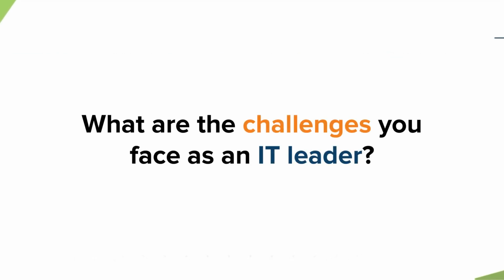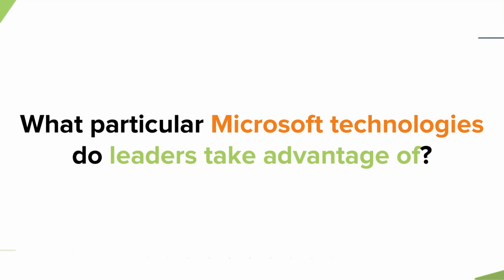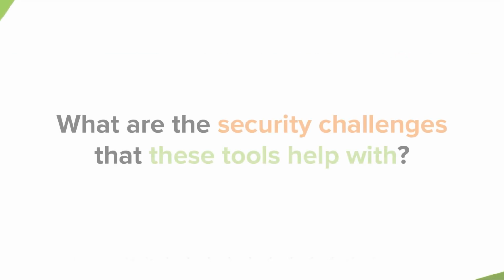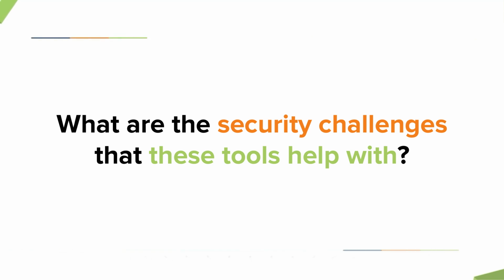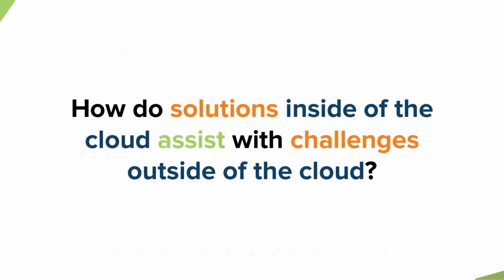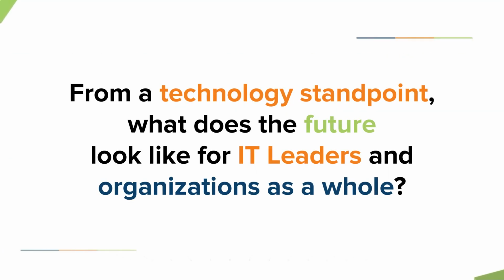How To Improve Your IT Management with Microsoft | Velosio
In today's business world, effective IT management is crucial for driving success, but it can present significant challenges. As IT environments become increasingly complex, organizations seek powerful solutions to streamline operations and ensure seamless system functionality. Microsoft, has emerged as a game-changing solution gaining immense popularity.

Join us as Velosio experts Carolyn Norton, Practice Director of Cloud Services Consulting, and Eric Robertson, Director of IT, explore the profound impact of Microsoft 365 on IT management practices.

In this video, we delve into the ways the Microsoft ecosystem empowers IT managers, providing them with the necessary tools to optimize their teams' efficiency and success. From centralized management features that simplify administrative tasks to proactive monitoring that identifies and resolves issues in real-time, Microsoft offers a comprehensive platform for streamlined operations.

Drawing on their expertise, our guests share real-world examples of how to successfully implement Microsoft to revolutionize their IT management practices. They also provide valuable guidance on best practices for using the suite, offering practical advice for addressing challenges that organizations may face, such as data privacy and security concerns.

Gain a comprehensive overview of how Microsoft empowers IT managers to become more effective, efficient, and agile in today's fast-paced business environment. Carolyn and Eric's insights will inspire and equip you with the knowledge needed to navigate the complexities of modern IT management.

Chapters:
1:44 - What are the challenges you face as an IT leader?
3:26 - What have you done to tackle these challenges?
5:21 - What particular Microsoft technologies do leaders take advantage of?
14:36 - What can IT offer beyond the technical space when it comes to suggestions that benefit their org?
19:55 - What are the security challenges that these tools help with?
24:26 - How do solutions inside of the cloud assist with challenges outside of the cloud?
27:03 - How will artificial intelligence help IT Leaders?
35:00 - From a technology standpoint, what does the future look like for IT Leaders and organizations as a whole?